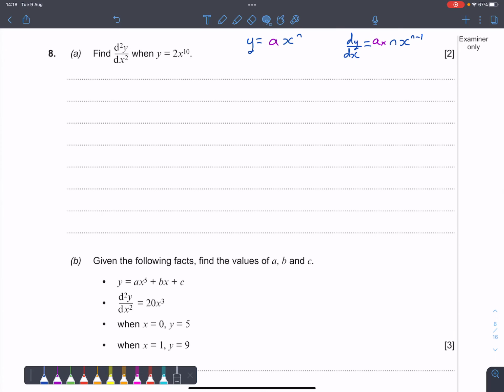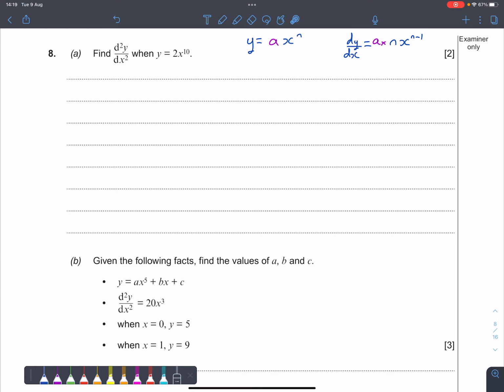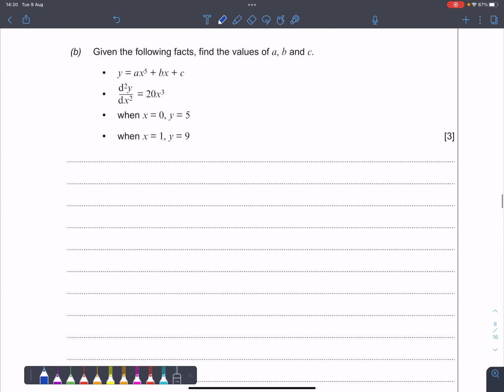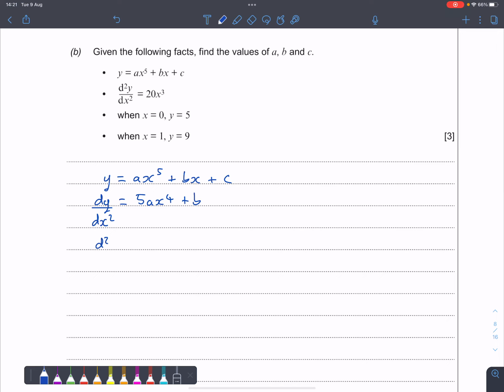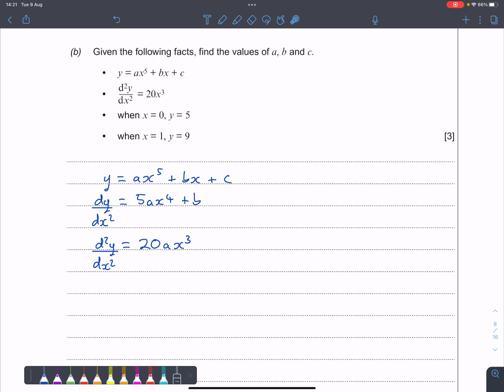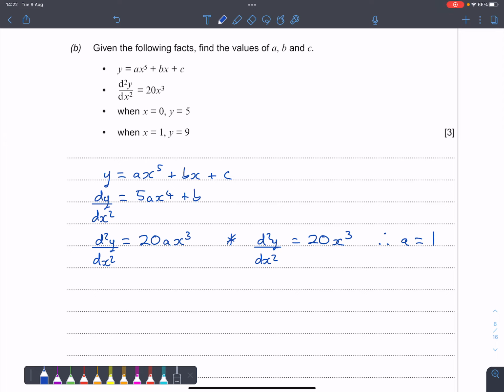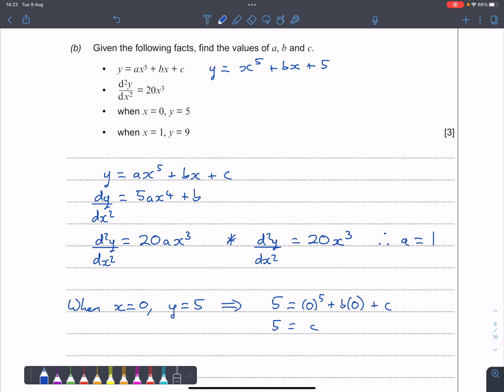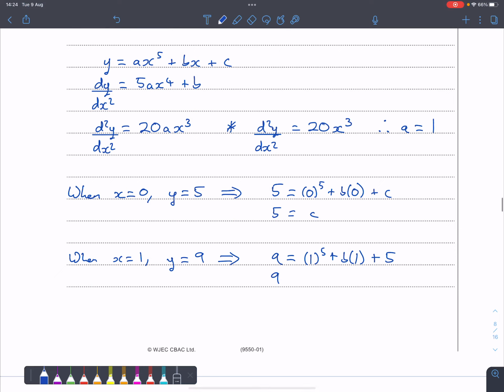Add Maths 2015 Question 8